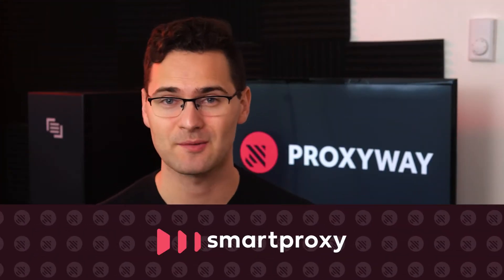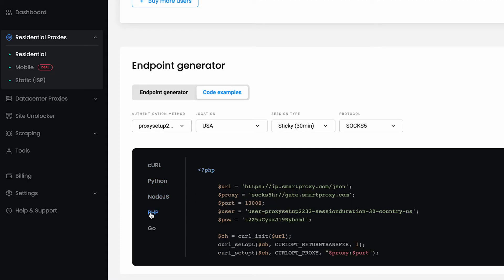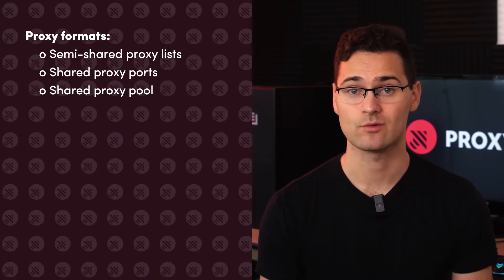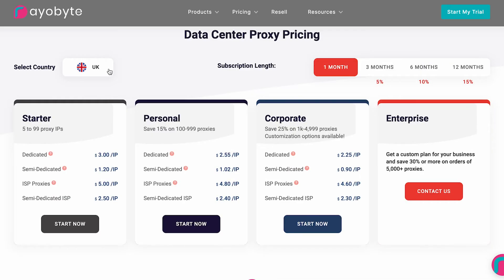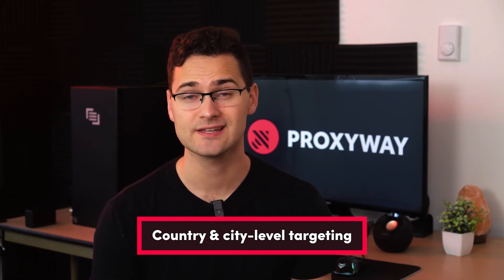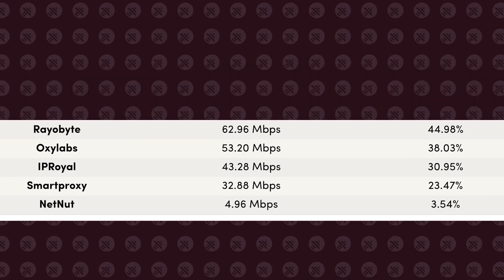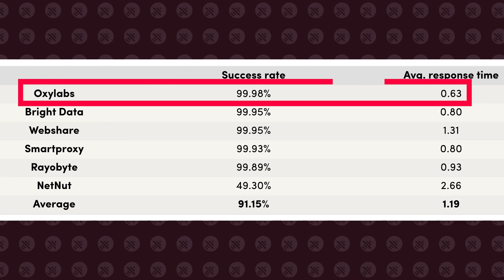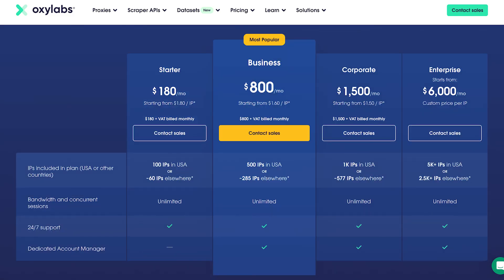Best Discord Proxy Providers: Top-Performing Proxy Recommendations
Whether you’re looking for Discord proxy services to manage multiple accounts, overcome bans or run a community - we’ve got your back. In this video, we’ll share our top 5 Discord proxy providers based on performance tests, features and pricing. Let’s find the best option for you!